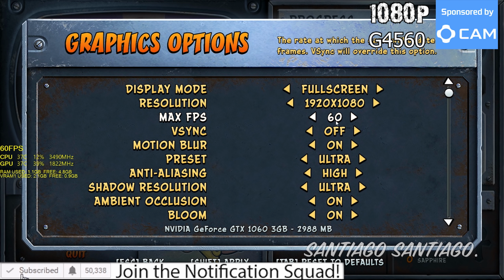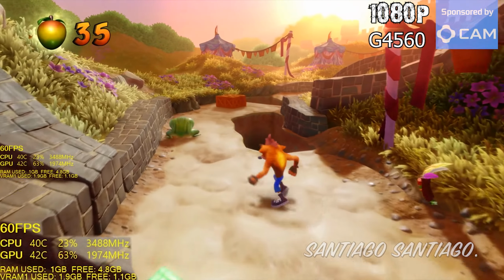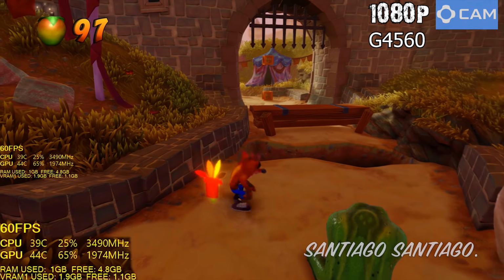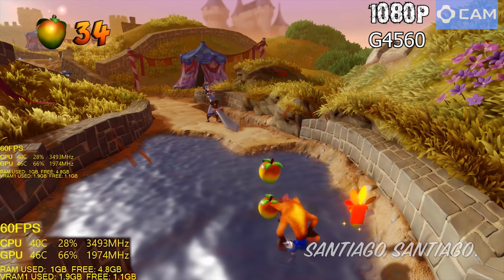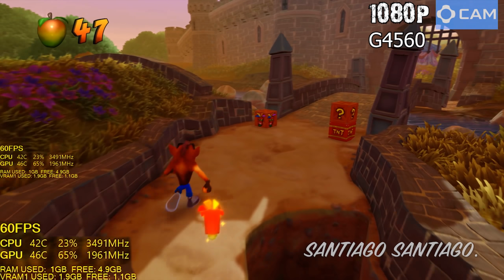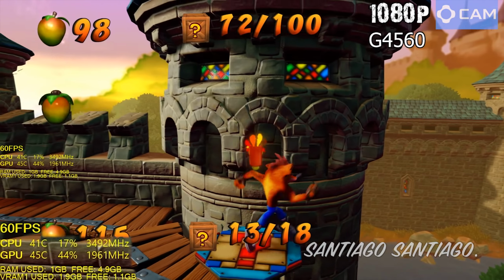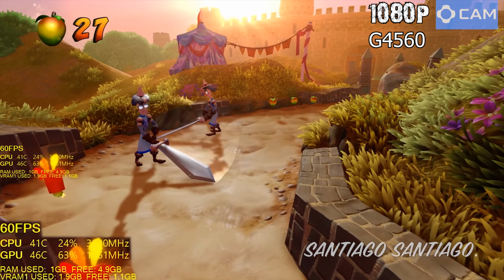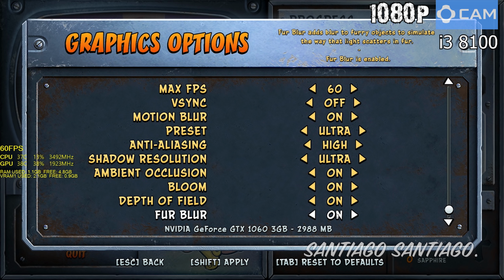Crash Bandicoot N Sane Trilogy - GTX 1060 3gb - i3 8100 - G4560 - 1080p - 1440p - 4K - benchmark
Index:
Gameplay starts at 00:07 (1080p G4560)
I switch to 1080p at 03:25 (i3 8100 starts here)
I switch to 1440p at 07:09
I switch to 4K at 12:21 (1060 OC)
I crank up the settings at 15:55 (1060 OC)

If you want to support me:
Get a Hat in Time, Conan Exiles and The Escapists 2 for $12 on Humble Monthly:

Recorded with NVidia Share, around 3-5 fps hit

Grabado con NVidia Share, alrededor de 3-5 fps menos

-8GB RAM DDr4 2133MHz (2x4GB Kingston HyperX Fury)
running at 2400MHz since the motherboard allowed me that as max

-EVGA GeForce GTX 1060 3GB FTW

-1TB HDD 7200RPM (Western Digital Blue)

-8GB RAM DDr4 2133MHz (2x4GB Kingston HyperX Fury)

-1TB HDD 7200RPM (Western Digital Blue)